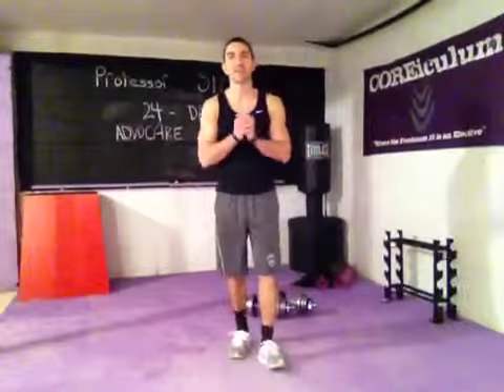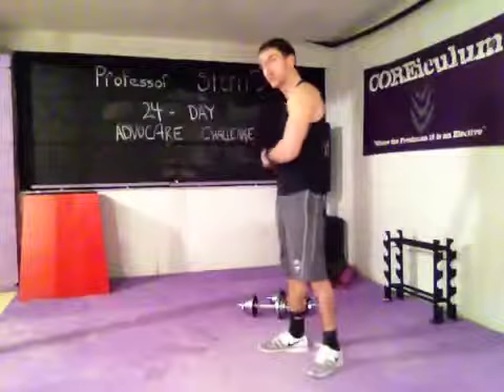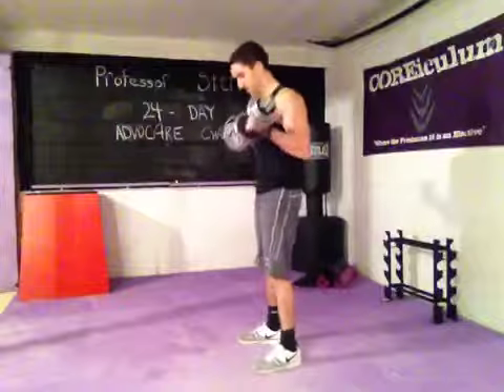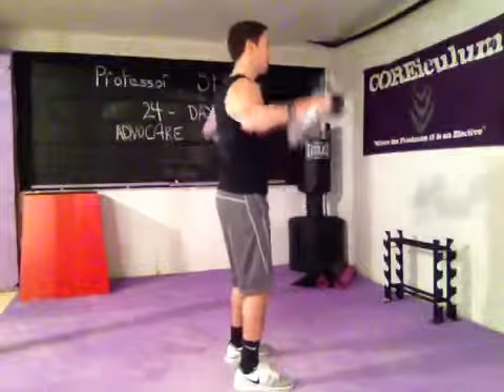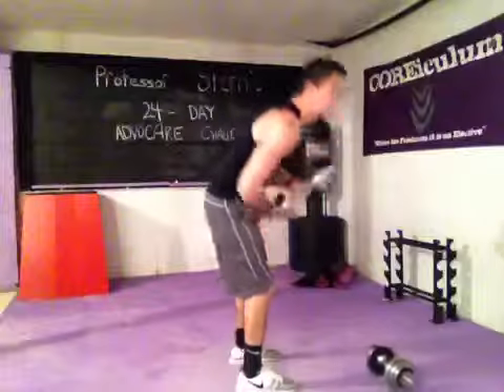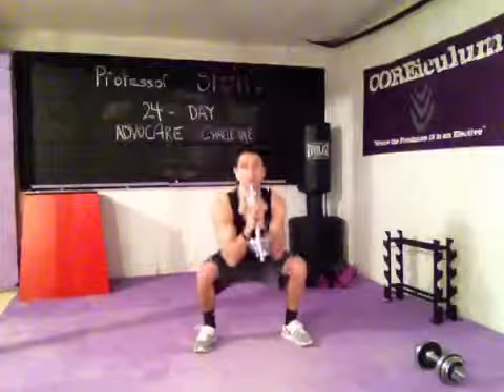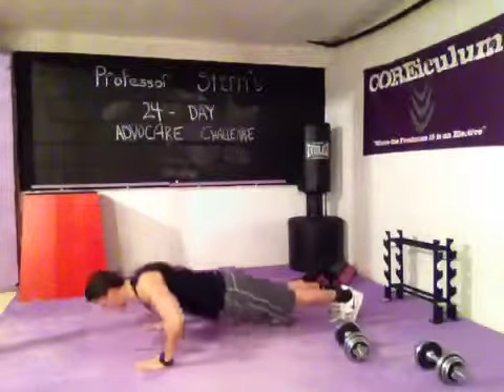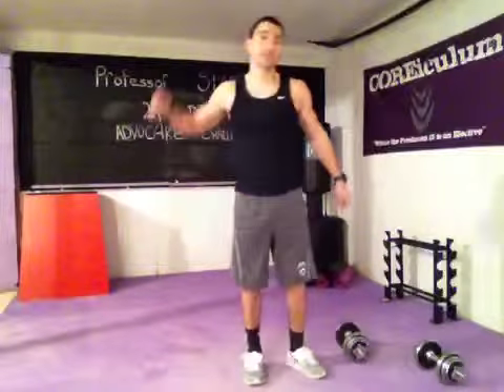Professor Stern's Day 8